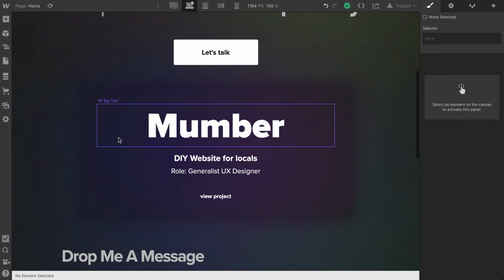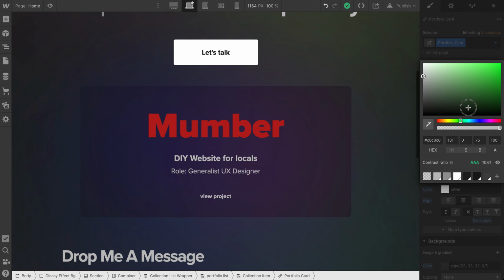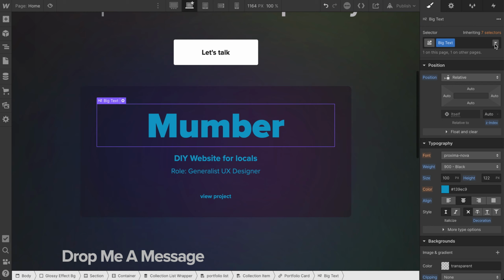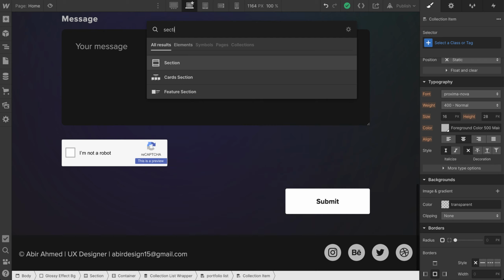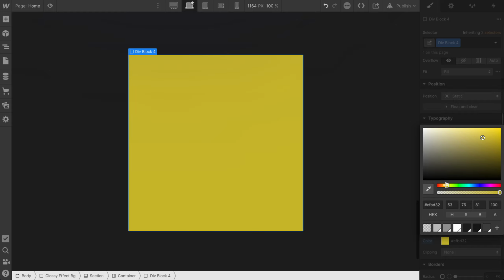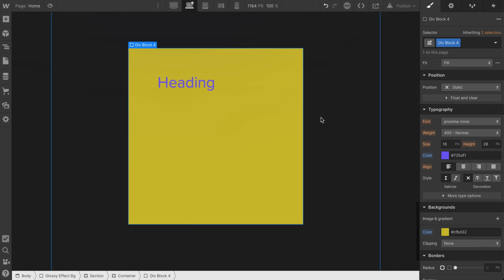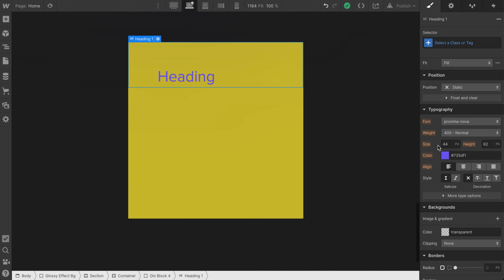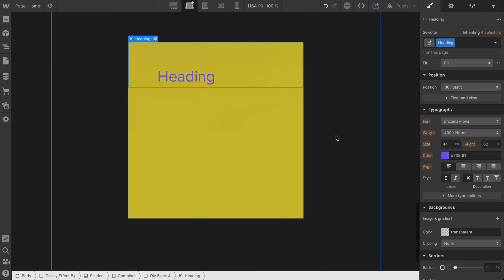How to make text inside the div block change color when hover webflow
Hello all, if you want to make the element inside the card or div block or link block changes color on Webflow then watch this tutorial. Here I go in-depth on showing what you might be doing wrong and how to do it right.

I am a designer so you may find tips on design tools such as Figma, XD and other tools.

Thanks. Peace be on you.